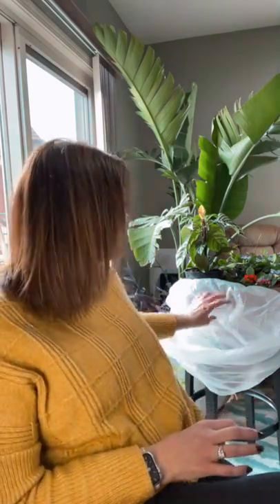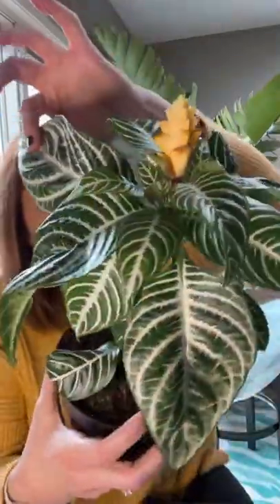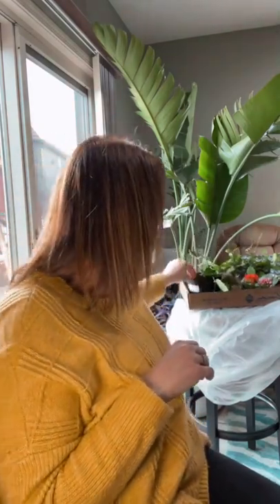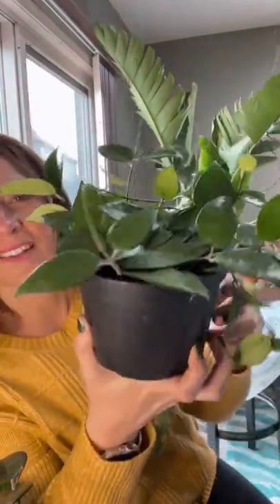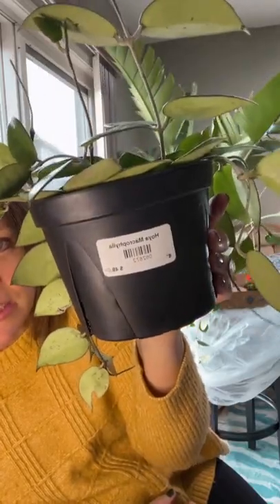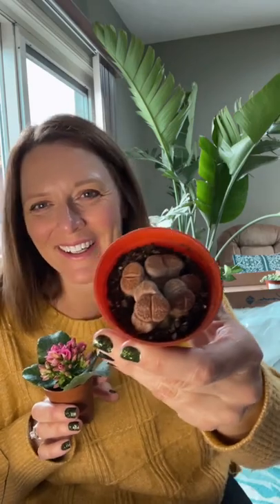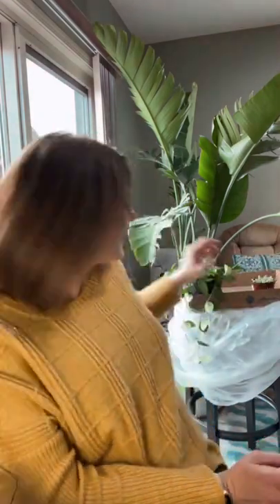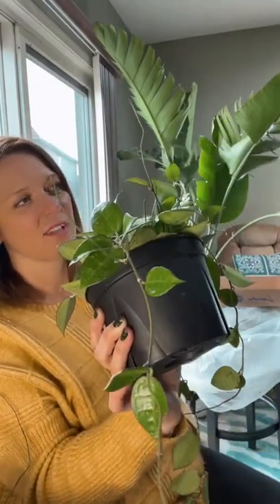Adding systemic and drying out soggy plants after bringing them home from the store